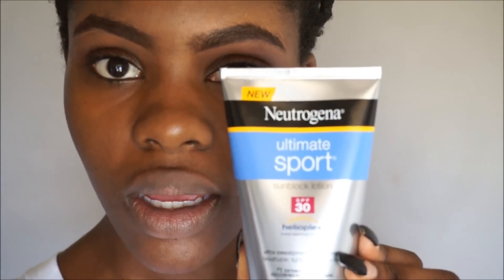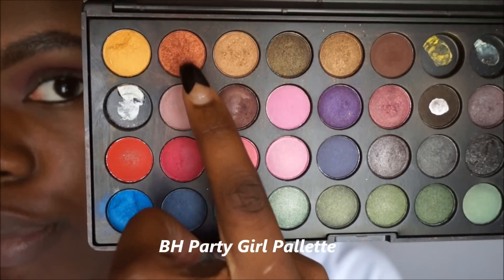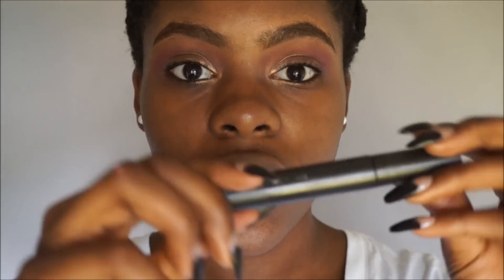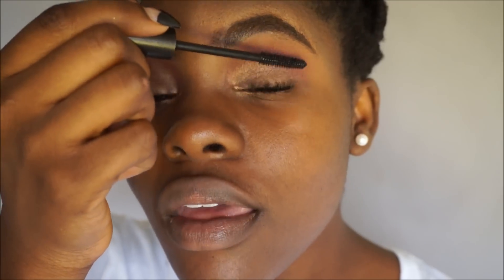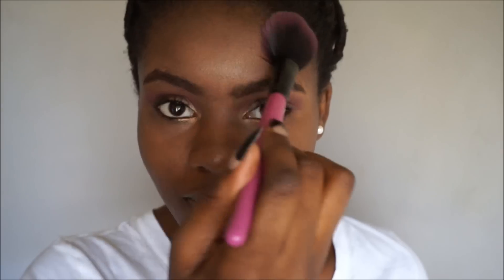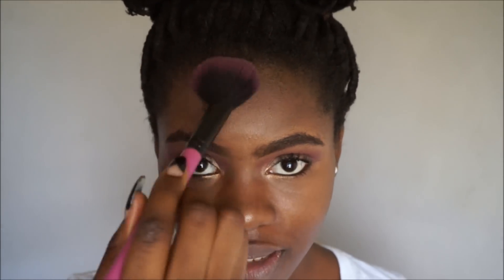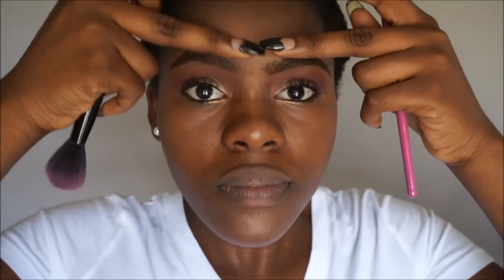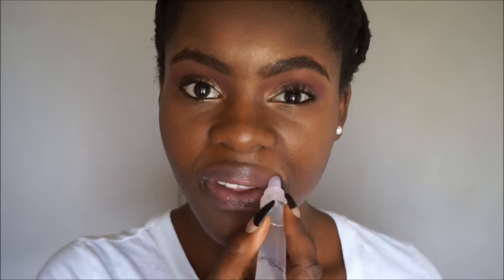Bronze Summer Glow || A Makeup Tutorial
This is my go-to look when it comes to having an nice, effortless summer glow.
Products used:
BH cosmetics Party Girl Palette
BH Cosmetics 28 Color Neutral Palette
Mac Mineralize Skin Finish in Dark
Mac Prep + Prime Highlighter in Peach
Maybelline Baby Lips in Pink Punch
Lorac Tanalizer Bronzer
Chopper eyeshadow from the Naked 2
NYX Pearly Loose Pigment
Urban Decay Primer Potion
Mac clear Lipglass
Elf Glossy Gloss in Muted Mauve
Mac Studio Plus Bold Lash Mascara